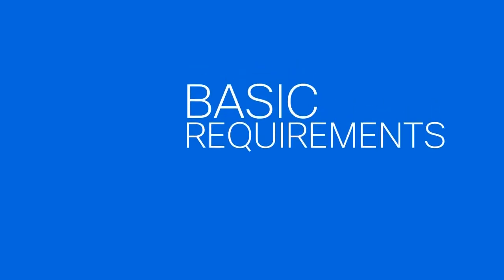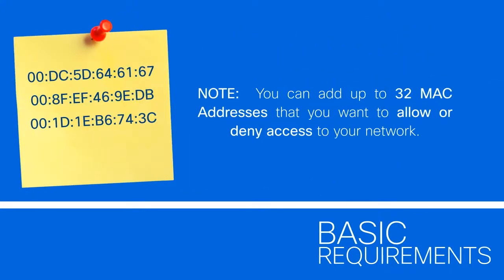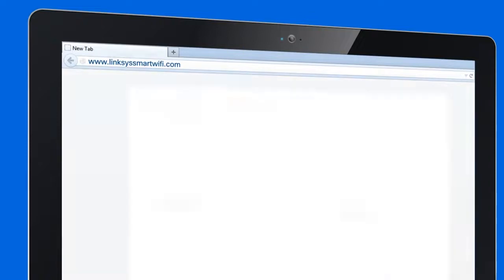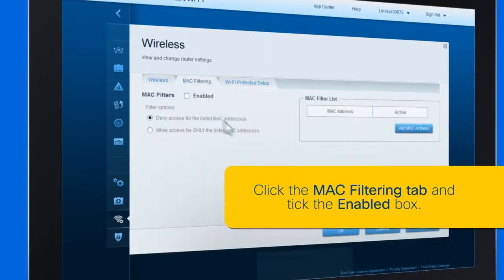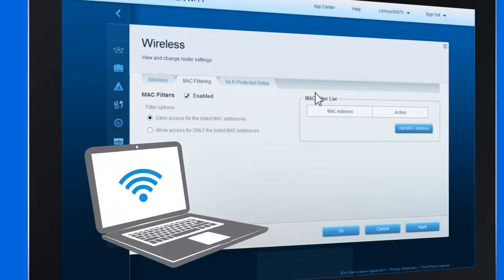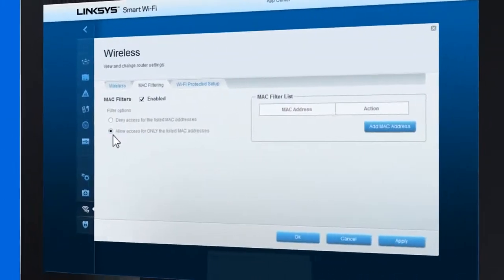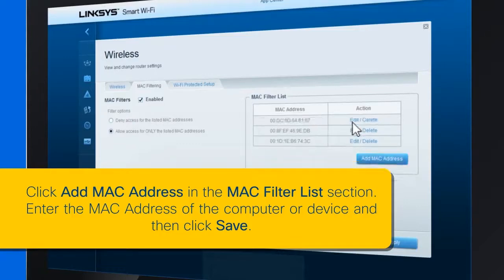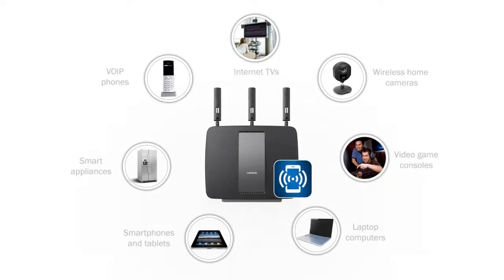Configuring wireless MAC Filter using Linksys Smart Wi Fi Account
Smart Review - Kênh Chuyên Review Sản Phẩm Công Nghệ
Chia sẻ - Trải nghiệm Sản phẩm công nghệ cao - độc - lạ
Ghé thăm Shop tại: SMART24H.VN
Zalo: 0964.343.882